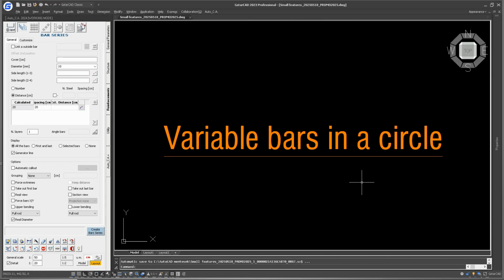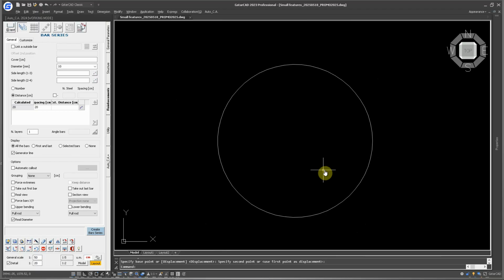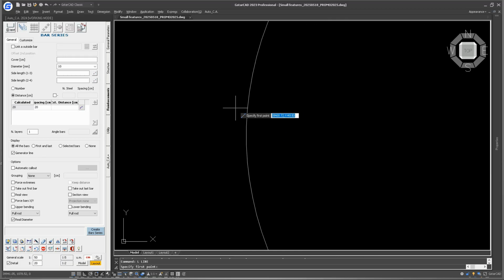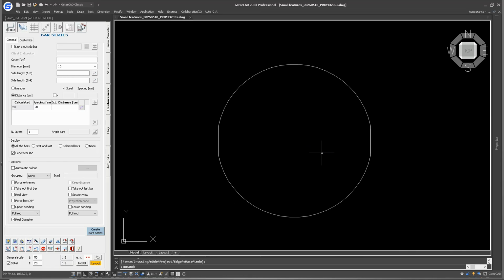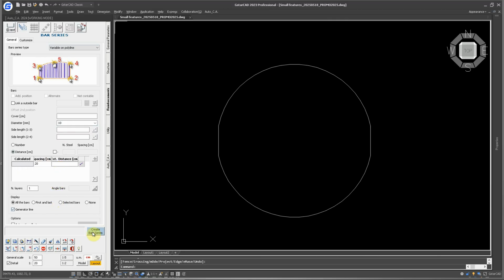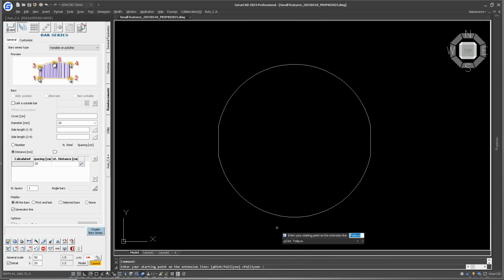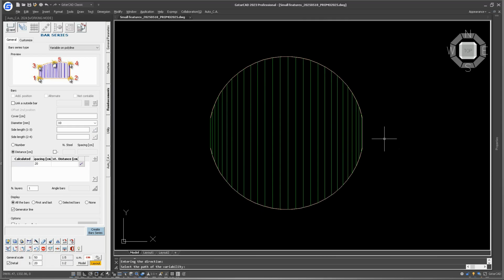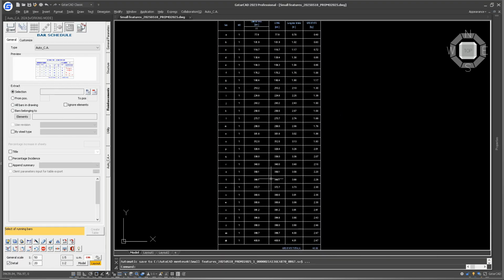TT-43: Bars Distributed in a Circle | Bare Distribuite în Cerc (ex. Radier rezervor)